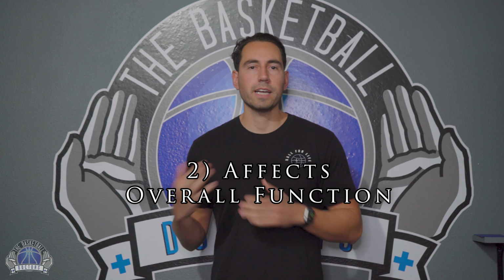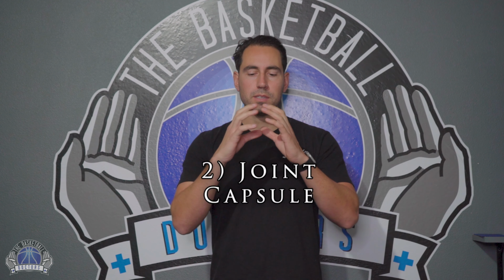Difficulty Straightening Your Knee Following ACL Surgery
In today's episode, we are going over the most important thing you need to be doing following ACL Reconstruction surgery: Knee Extension!
Getting full knee extension allows for proper walking mechanics, better quadriceps activation, ability to properly perform activities of daily living, and reduce the risk of ACL re-injury.

ABOUT THE BASKETBALL DOCTORS
Co-Founders:
- Gabe Ignacio PT, DPT, OCS, TPI
- Marco Lopez PT, DPT, CSCS
Doctors of Physical Therapy
University of Southern California Graduates
Orthopedic Clinical Specialist
Strength & Conditioning Specialists
Tagline: BALL FOR LIFE
Our Mission: To empower the basketball community with evidence-informed information relevant to injuries, rehabilitation, and injury prevention, as well as, optimizing movement to enhance performance of athletes at all skill level